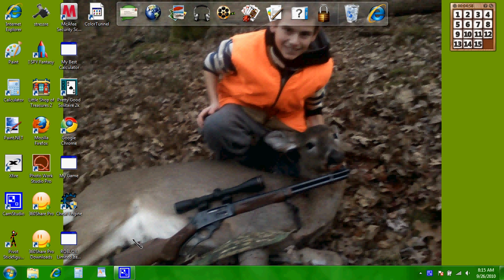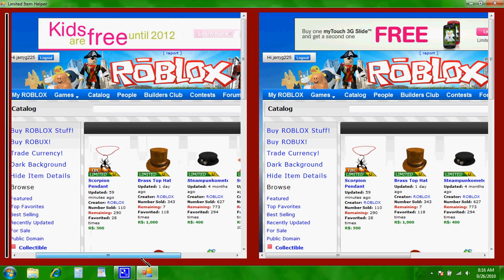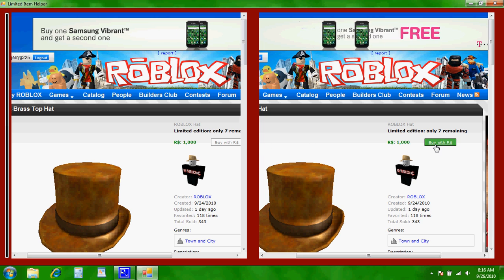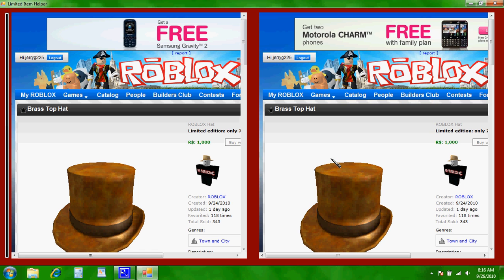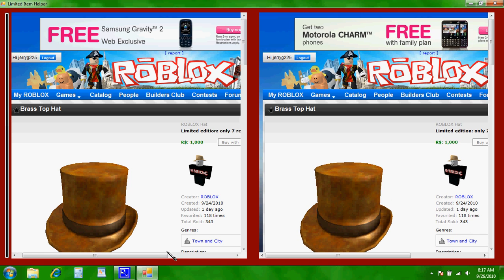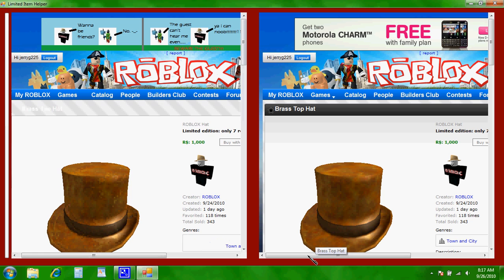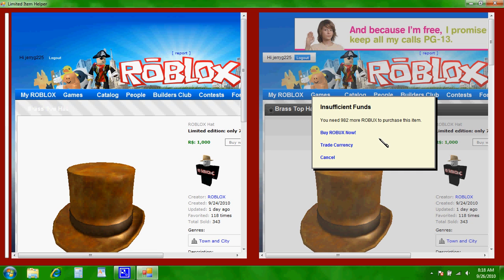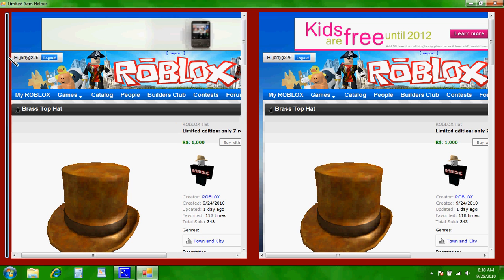ROBLOX: Limited Item Helper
This program I have developed will help you get the last number alot easier then the old fashion way was.

Download Link!